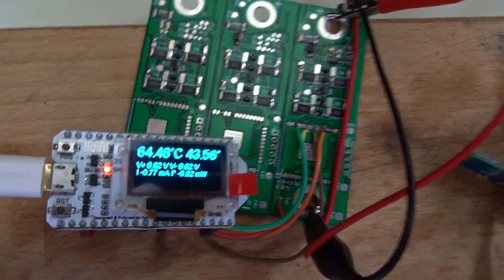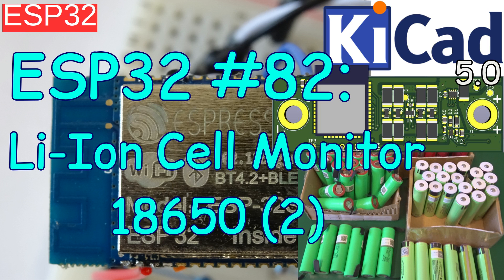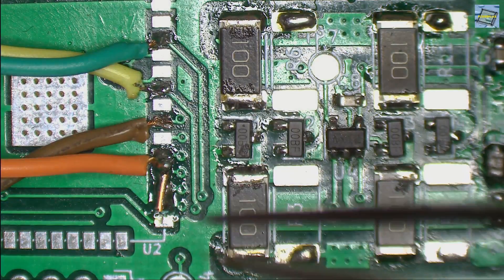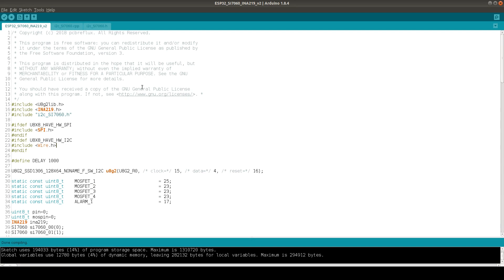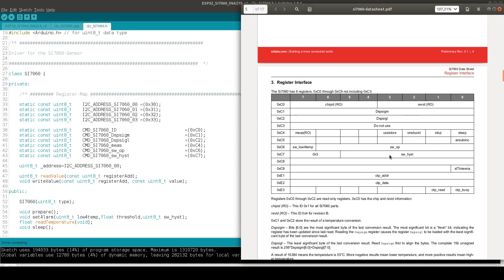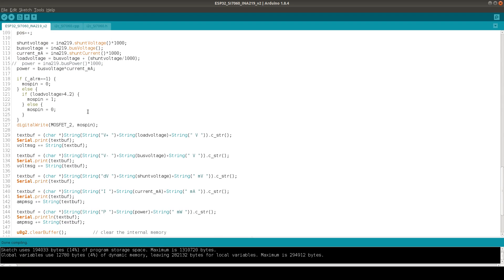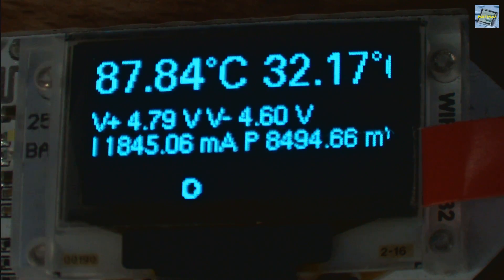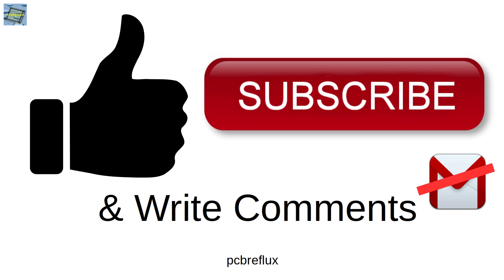ESP32 #82: 18650 Li-Ion Cell Monitor with KiCad 5.0 (2)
Designing a ESP32 18650 Li-Ion Cell Monitor with KiCad 5.0. Write your feature requests into the comments. Part 2.